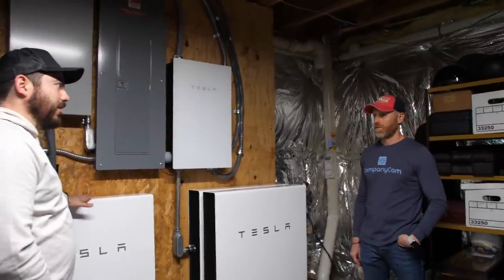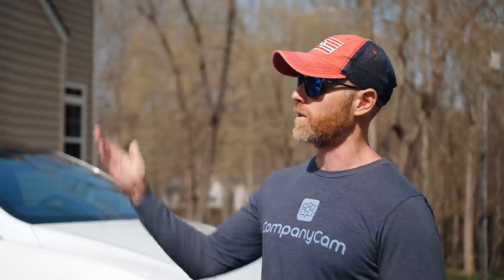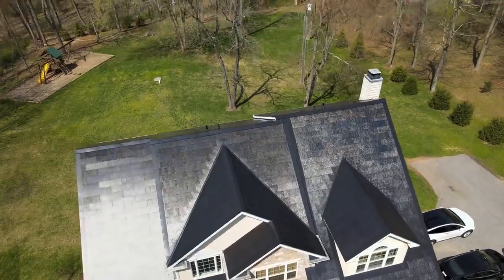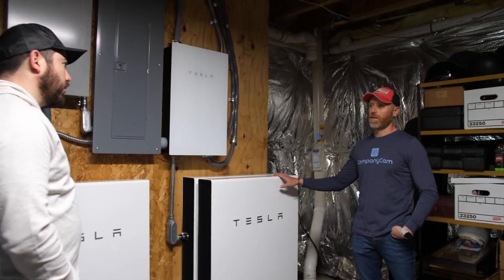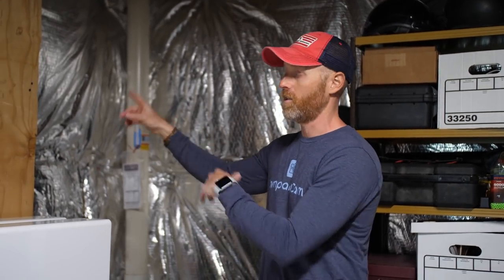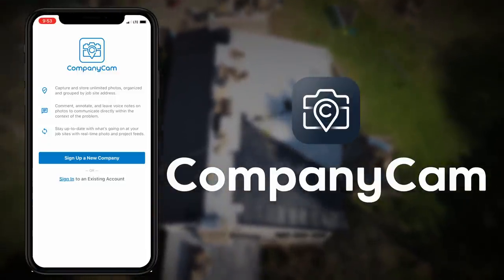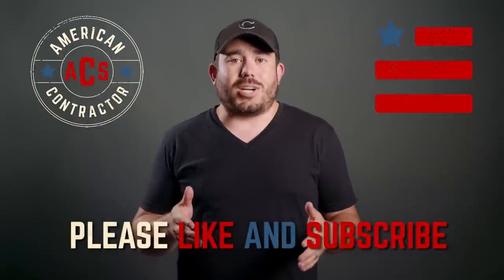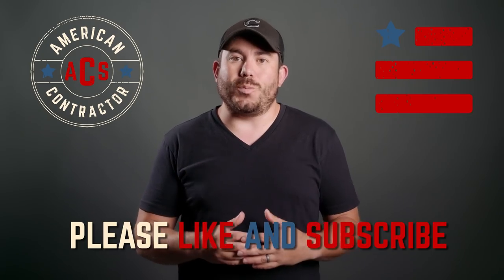Tesla Solar Roof Review - Installation Roof Process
Episode 87 - The New @tesla Solar Roof System is a Game Changer!

American Home Contractors gave us an inside look into the brand new Tesla Solar Roof system.   David Silverstein, owner of American Home Contractors showed us his personal Tesla Roof, and battery system and why he loves it.

He then took us to one of his customers home, David Vos and let us checkout a Tesla roof being installed.

American Home Contractors has now installed 7 Tesla Solar Roofs, and is by far the premier installer along the East Coast of the United States.  To learn more about how to get a Tesla Roof installed by David and his team, go

They credit much of their success to their partnership with CompanyCam.  CompanyCam allows them to easily take photos and share them with their colleagues, customers, and partners all through their easy to use app.  To sign up for a CompanyCam free Pro trial go

Huge thank you to David Vos for sharing his mission and why he chose a Tesla Solar Roof.

The Vos Foundation is doing some amazing things for the environment and to help them achieve their goal of 1 Trillion new trees being planted, they need your help!

If you're a contractor interested in learning more about integrating solar into your business, go and add your name to the continuing education list.

Also, if you’d like to learn more about how to get a Tesla product, go

Contractor Coach PRO - Coaching Contractors to Work On IT, Not IN It! to learn more!

Atlas Roofing - Shingles - Providing premium quality roofing and insulation products for distribution throughout the world. to learn more!

Hail Trace - The most accurate hail mapping application in the world!

C3 Group Inc. - Claims & Construction Consulting - C3 Group is a nationally connected team of Public Adjusters. They have been the industry experts on large loss, commercial claims for the past 8 years.

RoofScope by Scope Technologies, Inc. - RoofScope reports compile all essential roofing measurements and images into an easy-to-read, environmentally friendly two-page report.

CompanyCam - The only app every contractor needs. Document your jobs. Communicate with your crews. Cover your company’s butt.

SignPost - Signpost helps contractors text their customers, get online reviews, and drive loyalty with email marketing.- To Learn more go

The Catalyst Group - The Essential partner for contractors!